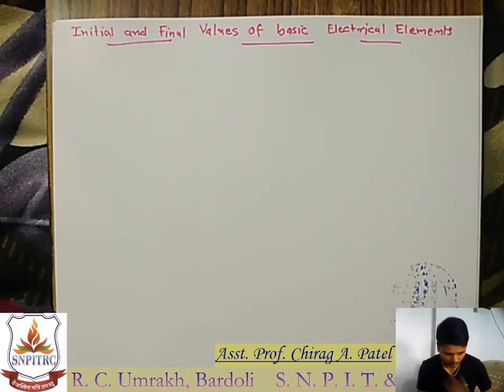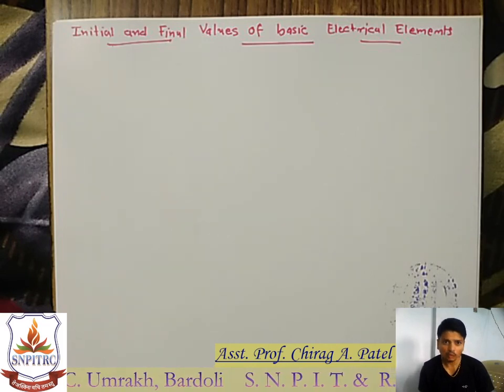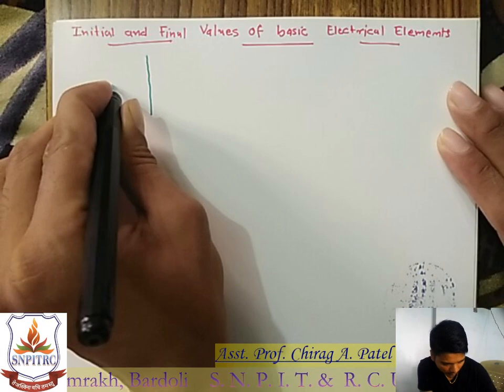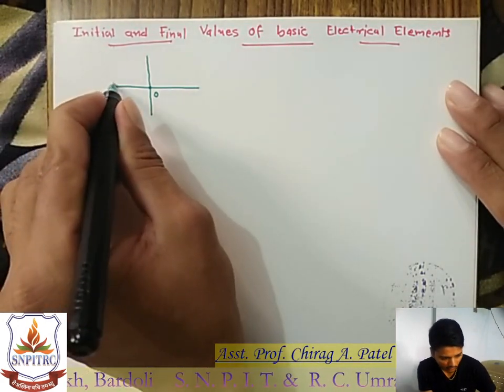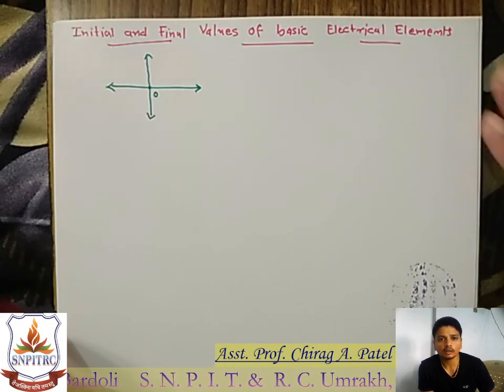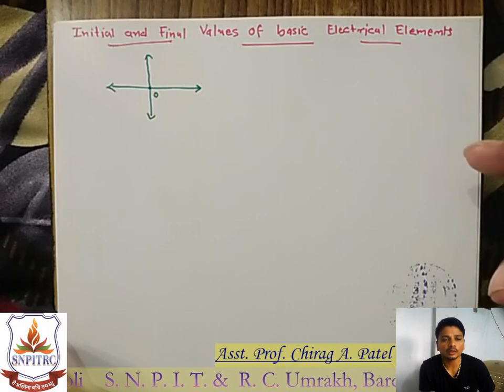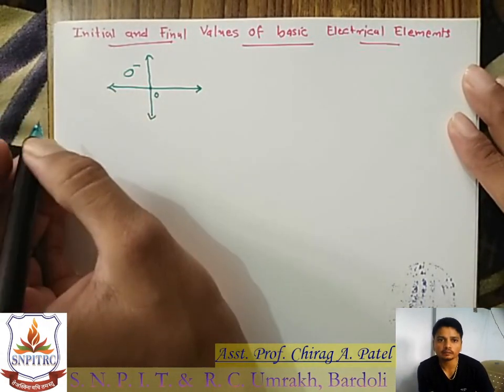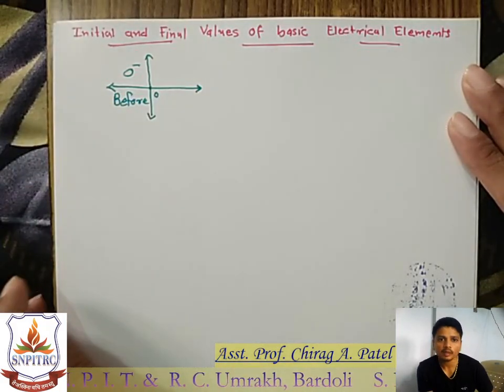2 Initial and Final Conditions in RLC